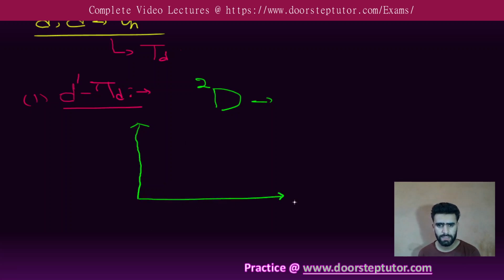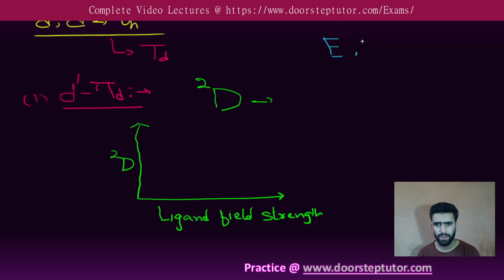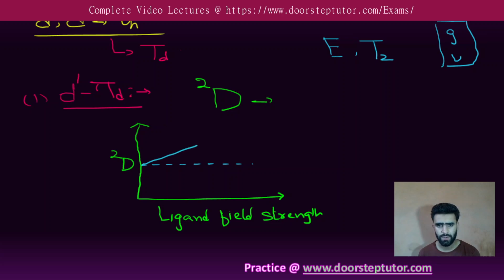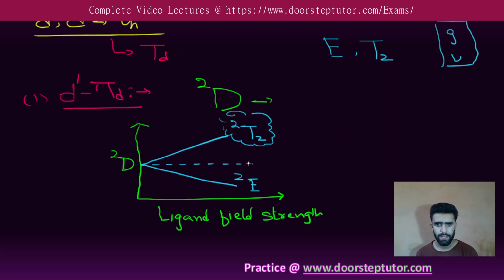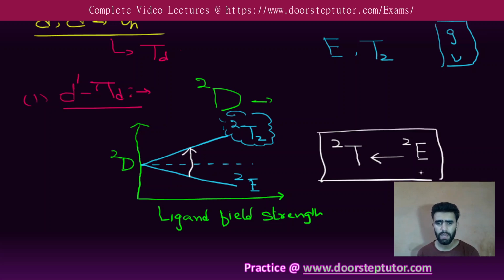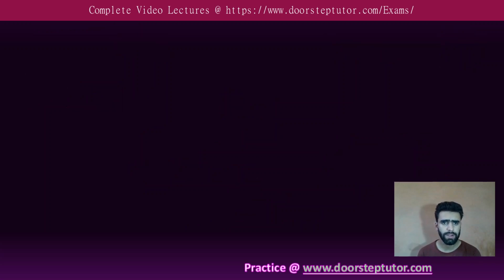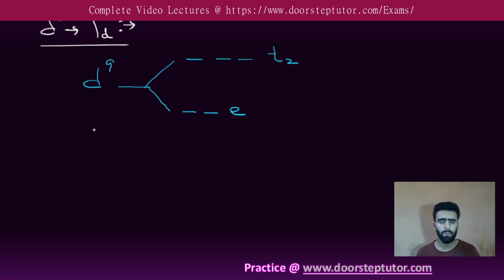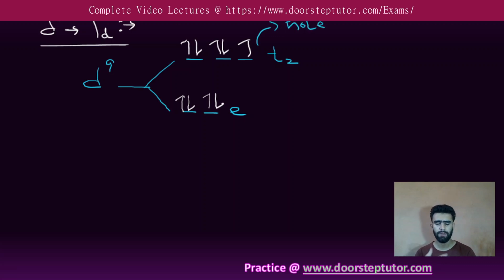Orgel Diagrams | CSIR Chemical Sciences chemicalsciencescsir Lectures @ doorsteptutor.com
Chapters:
0:00 Introduction to Orgel Diagrams
0:28 Orgel Diagram for D1 Tetrahedral Complex
1:22 Splitting of D Term in Tetrahedral Field
2:20 Omission of Symmetry Labels in Tetrahedral Field
3:27 Electronic Transition from E to T2
4:09 Introduction to D9 Tetrahedral Configuration

How do Orgel diagrams represent electronic transitions for D1 and D9 tetrahedral complexes in CSIR NET Chemical Sciences? This video details the splitting of the 2D ground term under a tetrahedral ligand field environment into lower energy E and higher energy T2 states. It explains why gerade symmetry subscripts are omitted in tetrahedral complexes due to the lack of a center of inversion. The tutorial illustrates the electronic transition from E to T2 for D1 tetrahedral cases and introduces the hole-formalism concept for D9 configurations. This lecture is designed for students preparing for CSIR NET Chemical Sciences, GATE Chemistry, and advanced university examinations in Inorganic Chemistry.

Questions answered in this video:
• How do you draw the Orgel diagram for a D1 tetrahedral complex?
• Why are g and u subscripts omitted in tetrahedral Orgel diagrams?